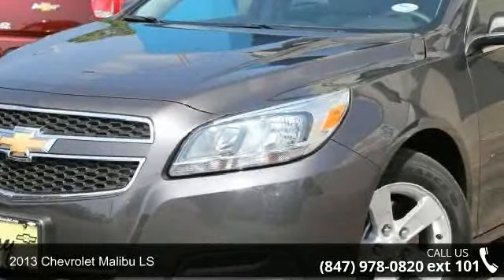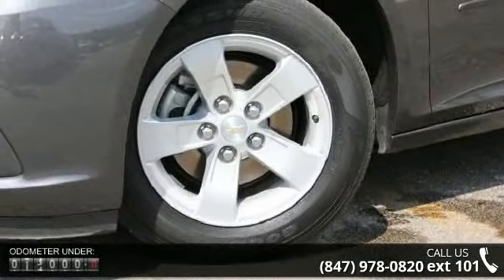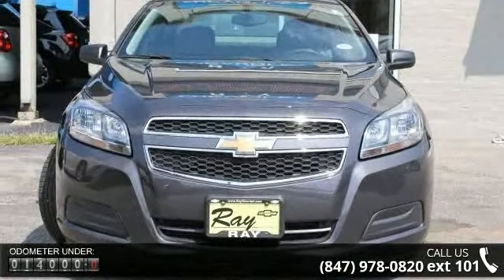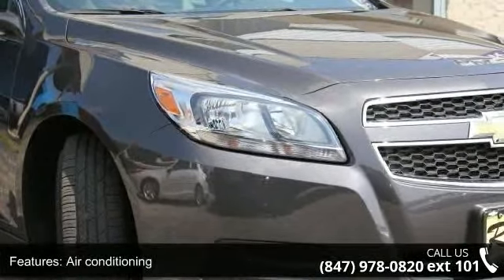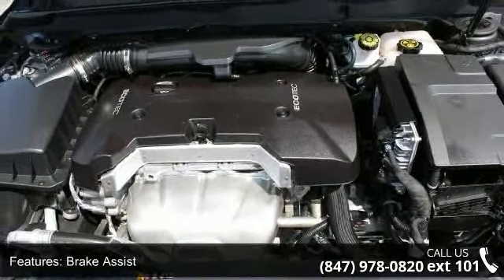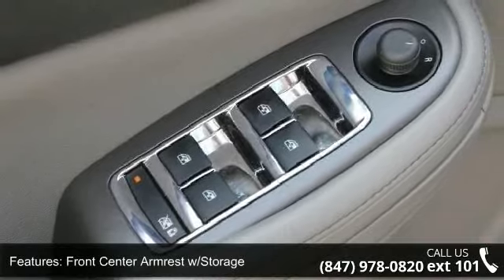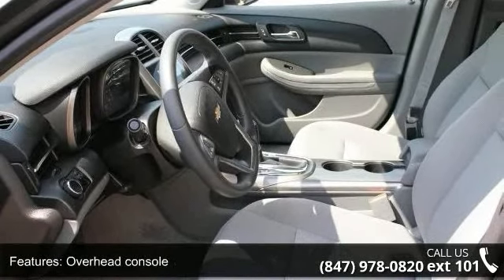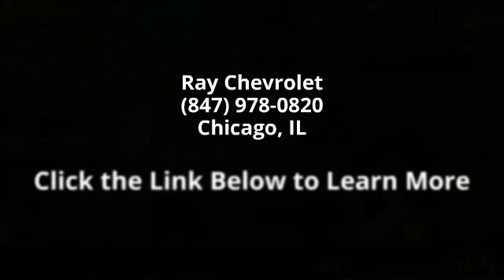2013 Chevrolet Malibu LS - Ray Chevrolet - Chicago, IL 6...